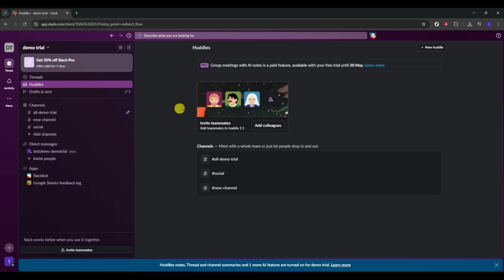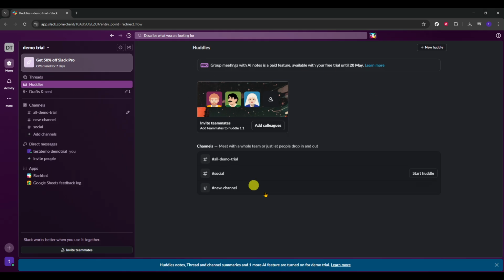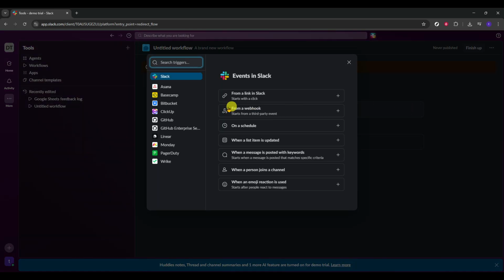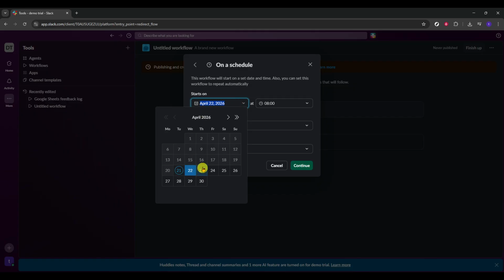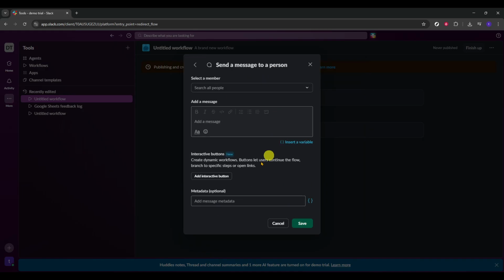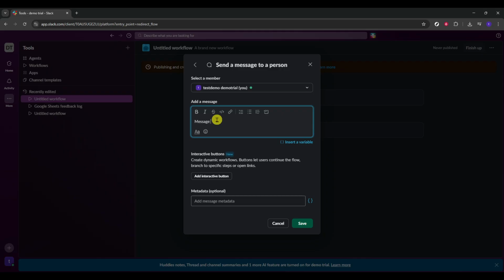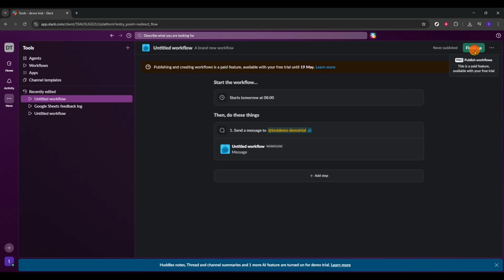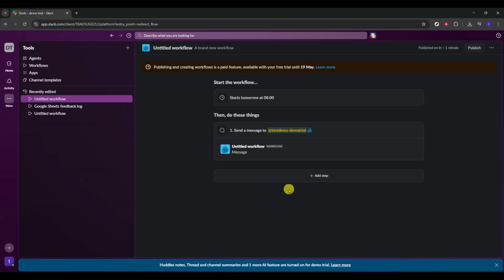How To Automate Messages In Slack (2026) (Best Method)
In this video, you’ll learn how to automate messages in Slack using a simple and beginner-friendly method. This slack automation guide will help you save time by scheduling and automating your messages inside your workspace.

We’ll also cover slack workflow automation, slack bots, and useful slack productivity tools for 2026. If you’re looking for a clear slack tutorial 2026, this video will walk you through everything step by step from start to finish.